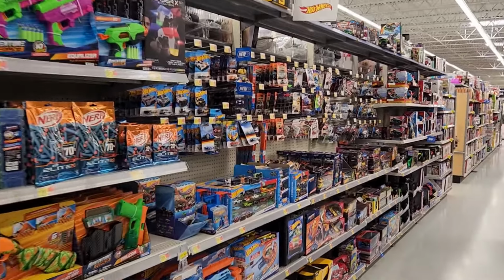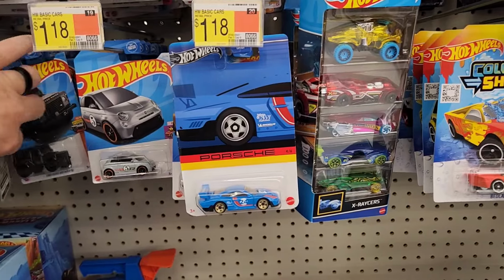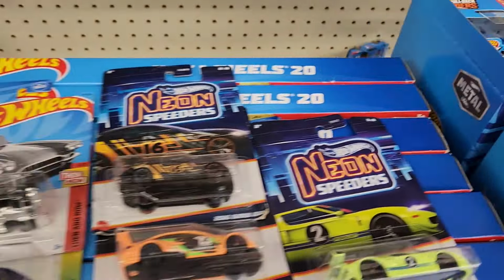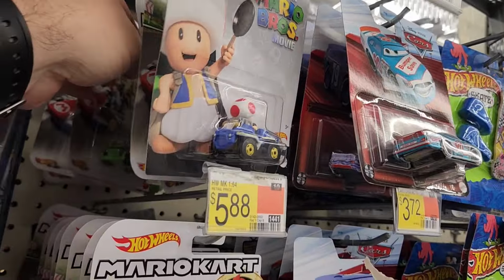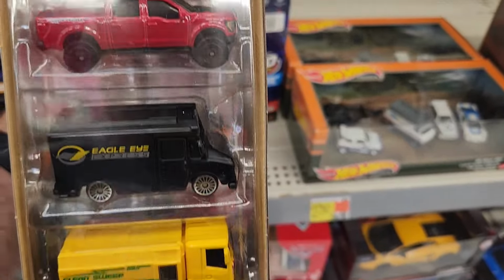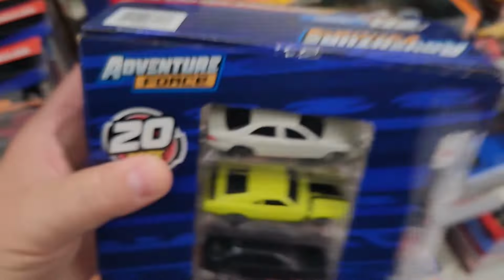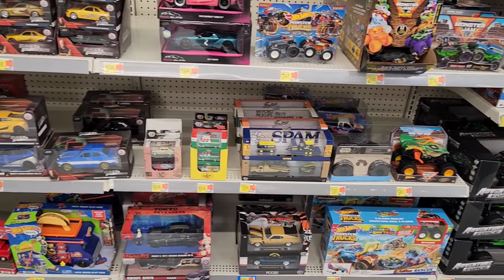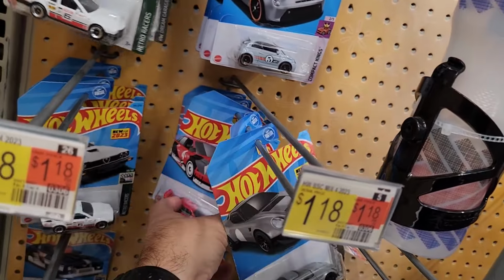Hot Wheels In Store Hunting Happy 4th of July